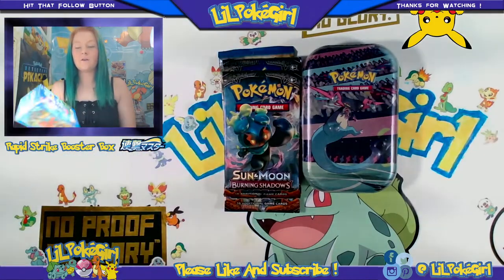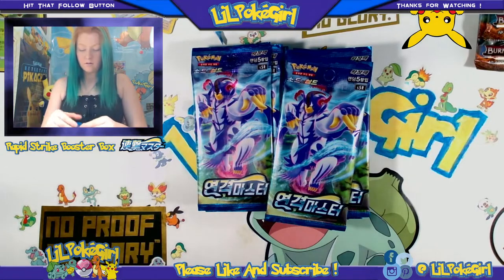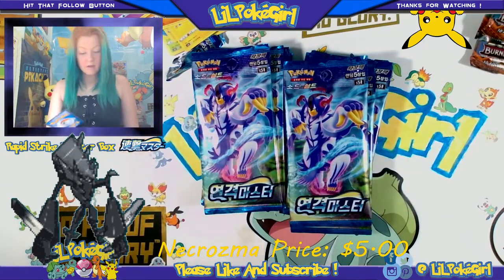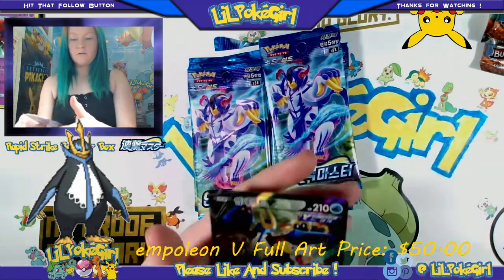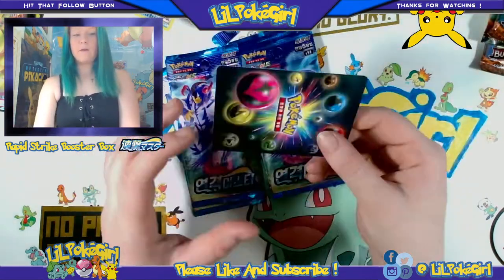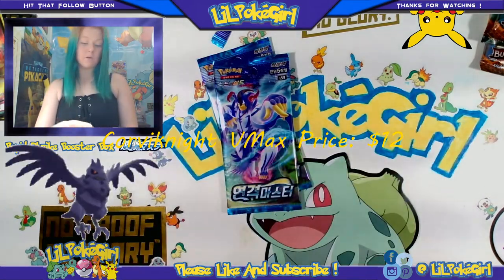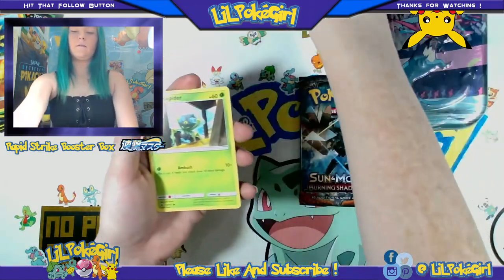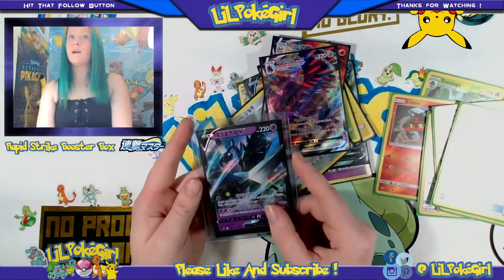opened the new Rapid strike! come see what we pulled! (Korean)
Hey LiLPokeGang!
-We opened the new Korean box, Rapid strike from battle styles! we also opened a few awesome packs and a Galar tin!